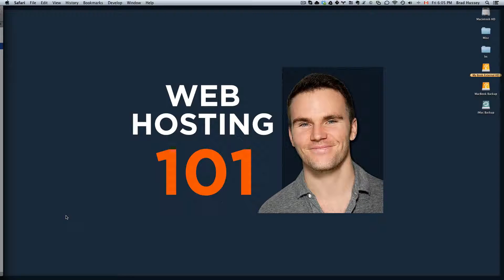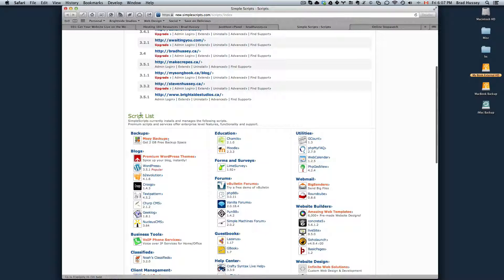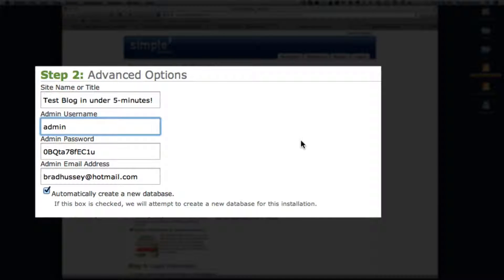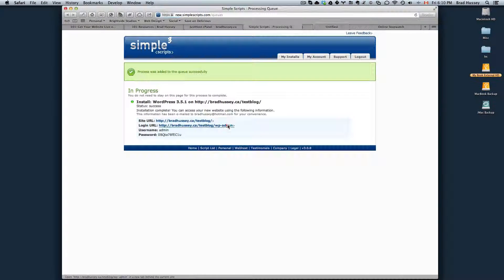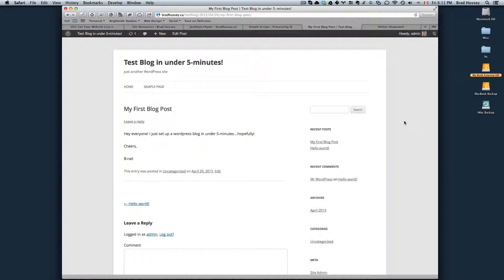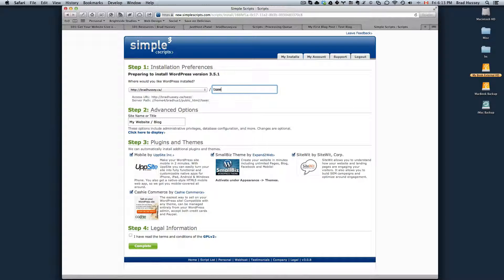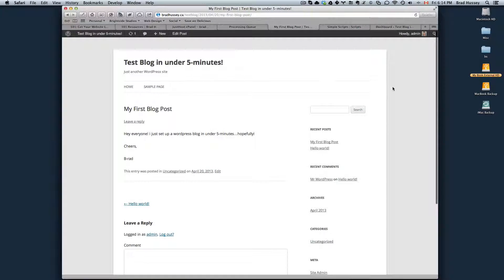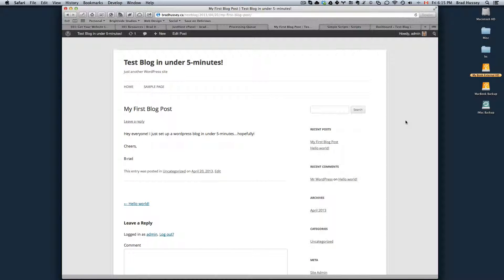Web Hosting 101 [Free Lecture #6] - 5 Minute Wordpress Blog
Web Hosting 101: Lecture 6
In this free lecture, we learn how to set up a Wordpress blog and write your first blog post in less than 5 minutes.

Do you want to know how to get your website live on the web with your own domain name and hosting? You've come to the right place!

Buying a domain name, hosting package and getting your website live can be an incredibly intimidating and confusing process if you're unfamiliar with the territory, but let me tell you a secret: It's surprisingly easy! And I'm going to show you exactly how to do all of these things in no time by guiding you in a simple, step-by-step process.

In less than 1-hour, you will no longer be uncomfortable with the process of purchasing a Domain Name & Hosting Package, or Uploading your Website Live to the Web via FTP.

Don't have a Website or Blog yet? No problem! I will also be showing you how to set up a Wordpress Website (and write your first blog post) in less than 5 minutes.

Want to Learn how to Hand-Code your own Website? Check out my popular course: "PSD to HTML5 to CSS3: Hand Code a Beautiful Website Today!". In 4-hours, you will know how to hand-code your very first HTML5 & CSS3 website.